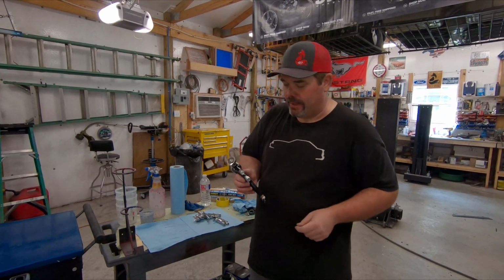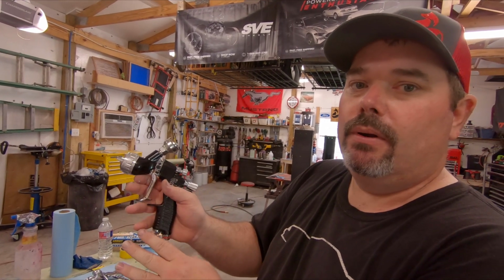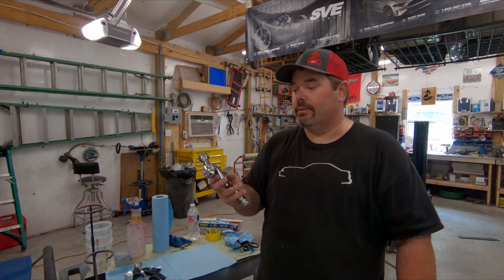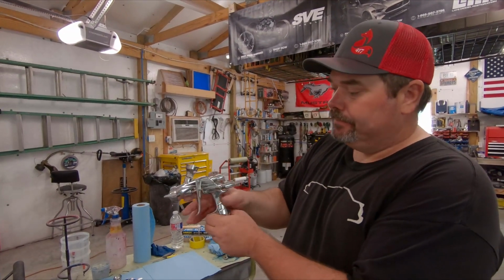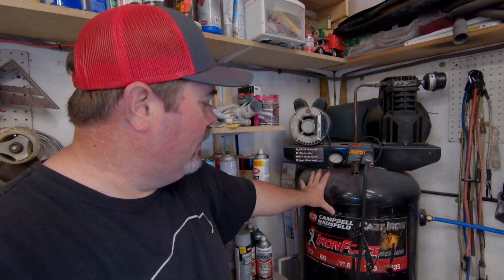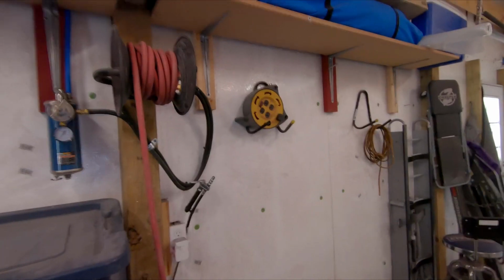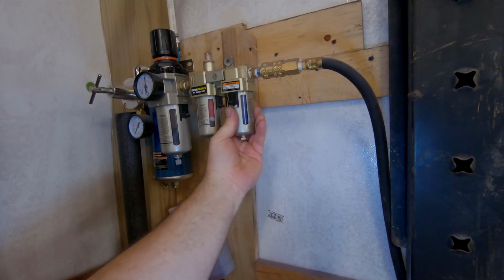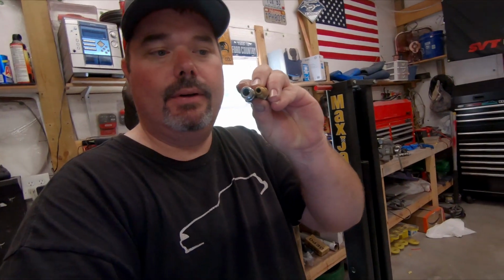HOME DIY AIR SYSTEM AND GUN SETUP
In this video I go through my home air system and gun settings for automotive painting.